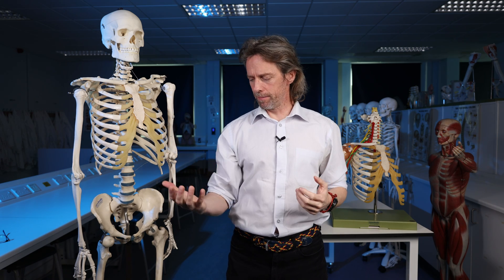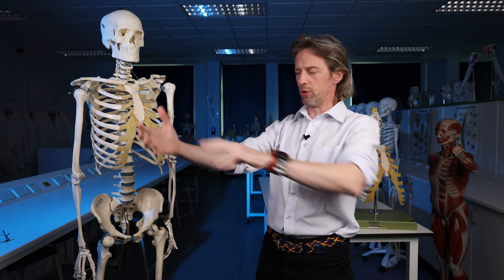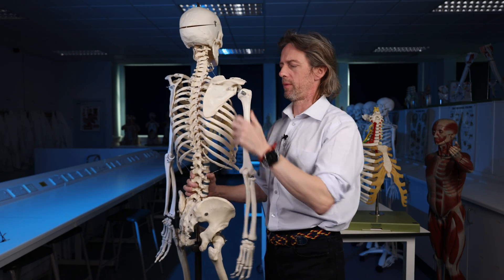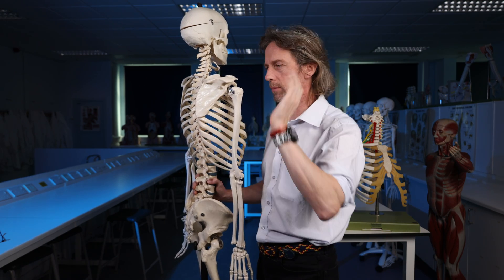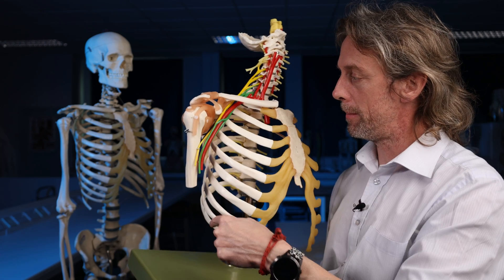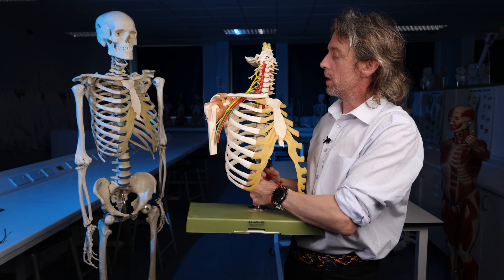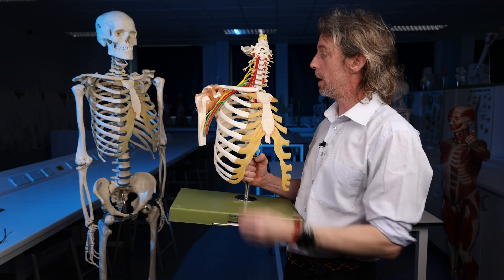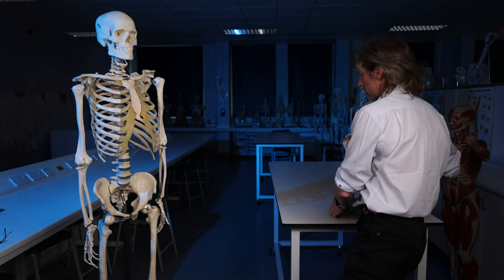Brachial plexus anatomy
The anatomy of the major parts of the brachial plexus from spinal roots through trunks and divisions to cords and the main nerves of the upper limb.